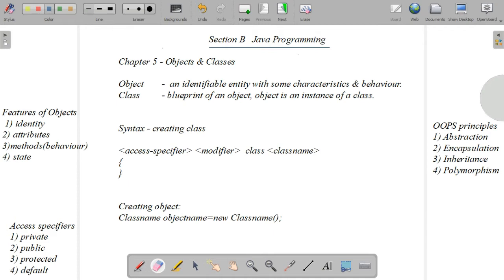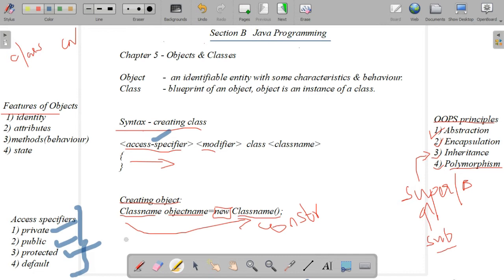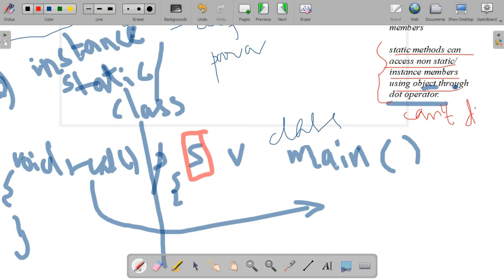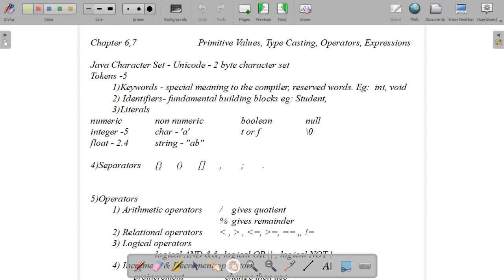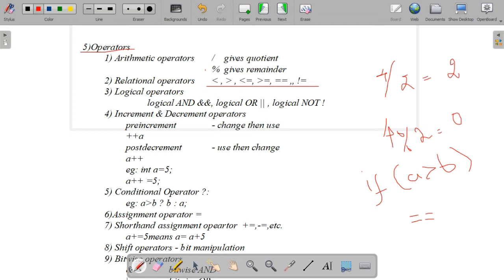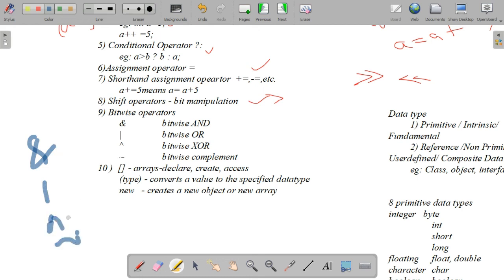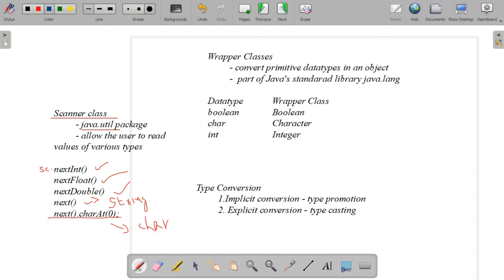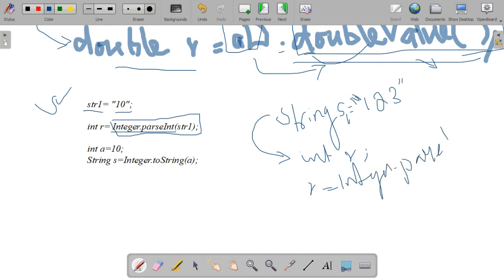12th -Section B- Java Programming - A Quick Revision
ISC 12th Computer Science - Section B- Java Programming - Chapter 4 to 7
OOPS Concept - Objects and Classes- Primitive Types, Tokens, Operators, Wrapper Class, Scanner